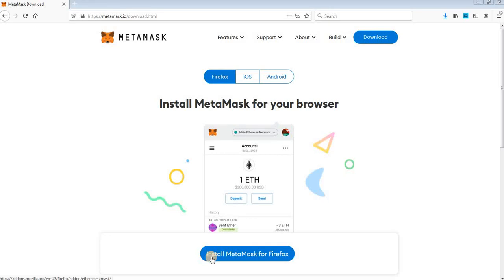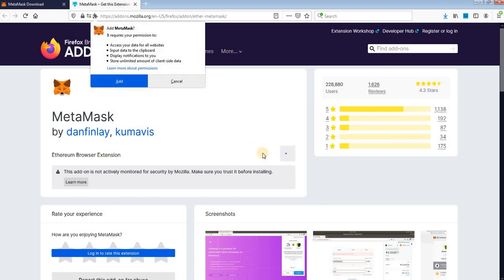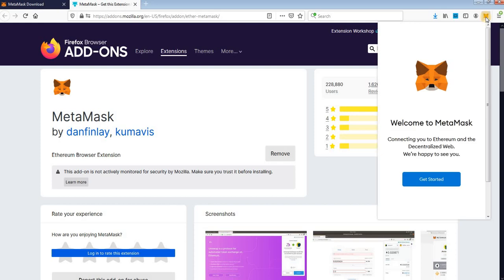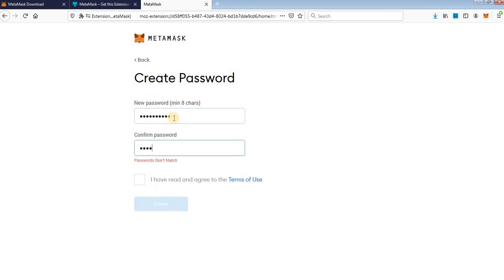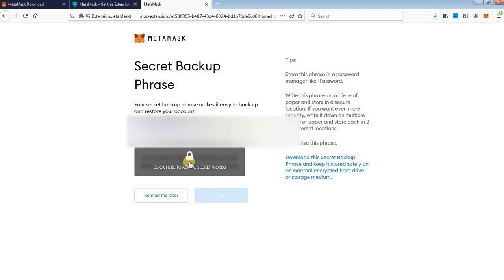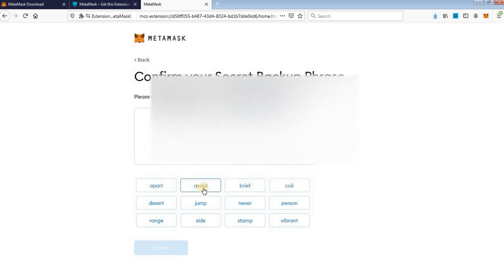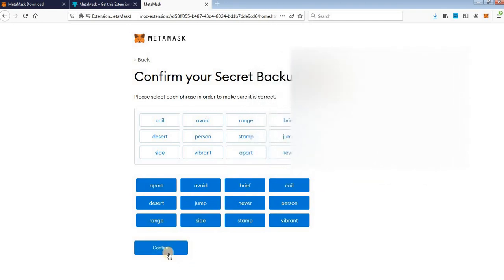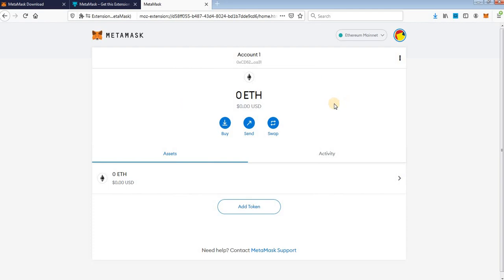How To Create MetaMask Wallet Firefox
To create new metamask crypto wallet first you need to install extension. You can install metamask for Firefox, Chrome and other browsers that you use. Go to metamask.io click download and choose Firefox or your favourite browser. Click Firefox to install MetaMask as a firefox extension. Click Add to firefox and click Add extension. It’s done. You have installed metamask extension. To create metamask account click icon in the upper right corner to open the extension. To install the latest version of MetaMask, click Try it now and then Click Continue. You need to create new password. Create strong password and write it down. Click Reveal secret words. You will see a 12 words seed phrase. Save seed words as a file or copy them to a safe place and click Next. Verify your secret phrase by selecting the previously generated phrase. When done, click Confirm. It’s completed you have new metamask wallet.

 This is educational video how to create metamask wallet and how to create metamask account. Using firefox extension you create crypto wallet and safely keep your cryptocurrencies. Notice: NEVER GIVE YOUR PASSWORD AND SEED PHRASE TO ANYONE. Always go to metamask directly on metamask.io because there is a lot of fake web sites and applications that scam people. ___________________________________________________